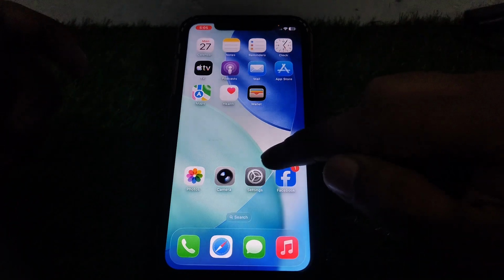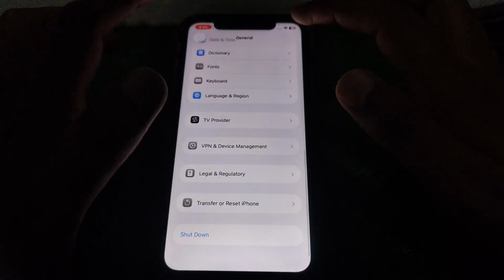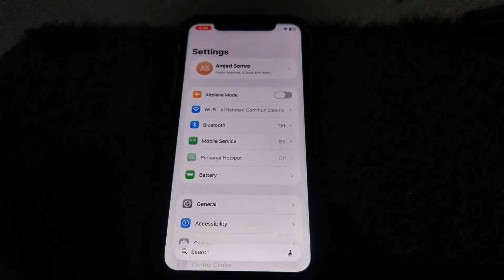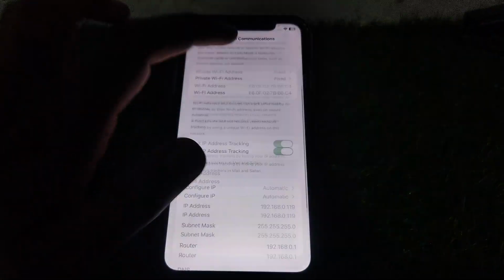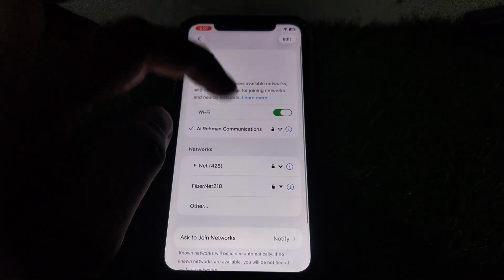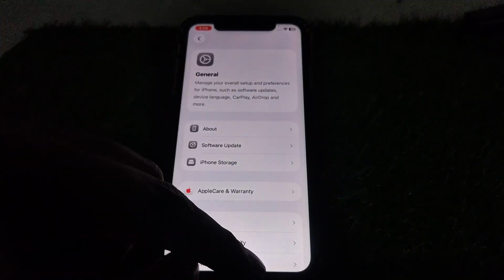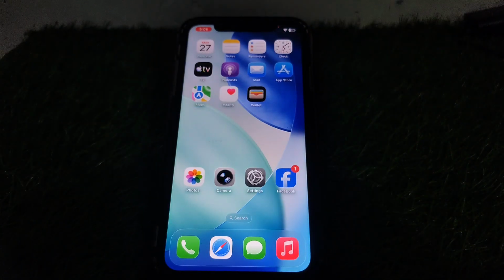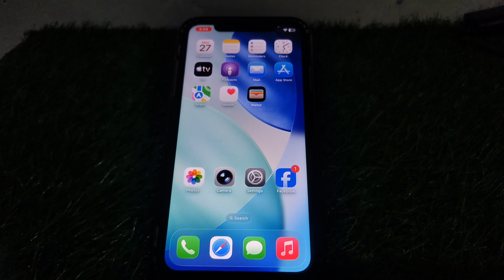Turn On These Settings for Faster Internet and Better Calls | Faster Internet Settings Turn On Now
Want faster internet and better calls on your phone? In this video, you’ll discover the best way to turn on these settings for faster internet and better calls بسهولة and instantly boost your connection. If you're facing slow browsing or poor call quality, these faster internet settings turn on now tips will help you fix everything quickly.

We’ll guide you step-by-step on how to turn on these settings for faster internet and better calls, including hidden features that improve network speed, signal strength, and call clarity. Whether you’re using WiFi or mobile data, these tricks will help you get better calls settings for faster internet speed without any extra apps.

👉 What you will discover in this video:
• Turn on these settings for faster internet and better calls
• Improve mobile data speed and signal strength
• Fix call drops and poor voice quality
• Best network settings for Android and iPhone
• Secret tips to boost internet speed instantly

If you want faster internet and better calls, don’t miss these powerful settings that can transform your phone performance.

turn on settings for faster internet and better calls
how to increase internet speed on phone usa
best settings for faster mobile internet
how to fix call drops and improve call quality
android faster internet settings 2026
iphone internet speed boost settings
how to get better signal on phone usa
improve wifi speed on smartphone fast
mobile data speed increase tricks
how to make calls clearer on phone
fix slow internet on android and iphone
best network settings for usa carriers
how to boost 4g 5g internet speed
phone settings for better connectivity
increase download speed mobile usa
how to fix weak signal phone usa
improve call quality without apps
fast internet tips for smartphone users
optimize network settings android iphone
how to get faster internet and better calls